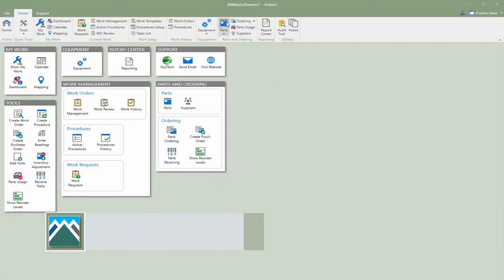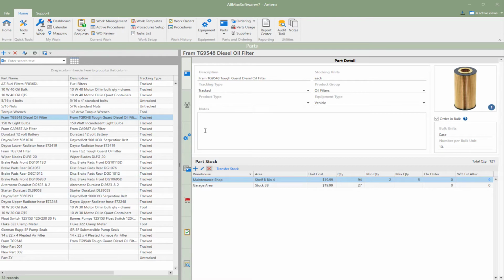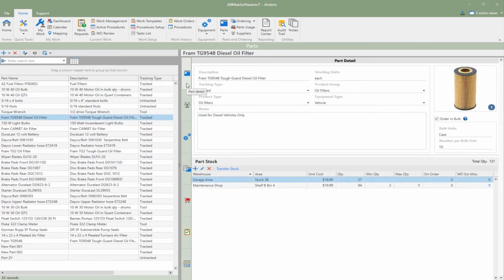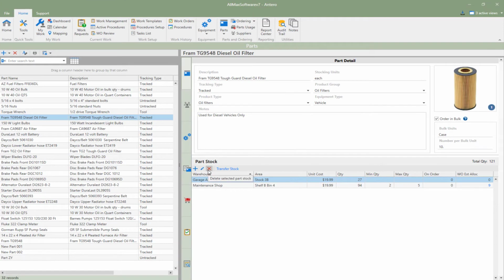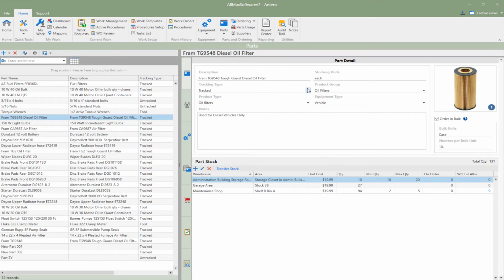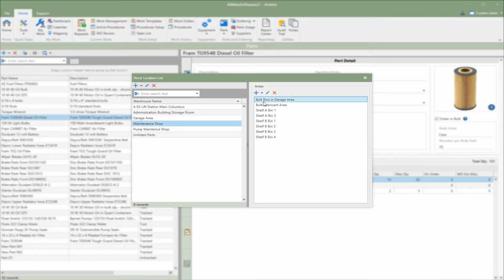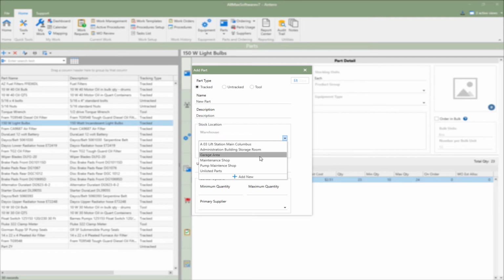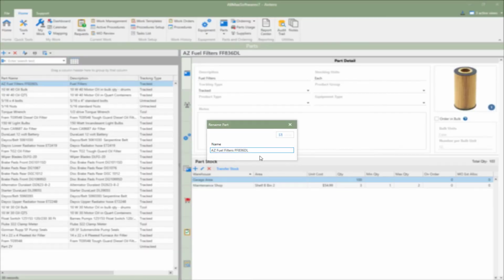Parts | Antero Version 7 | AllMax Software TECH TIP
View essential parts in detail. Suppliers, equipment associated with the part, order history, and transferred parts. All in Antero from AllMax Software.

2020, AllMax Software, LLC